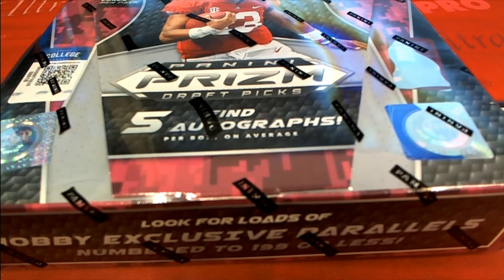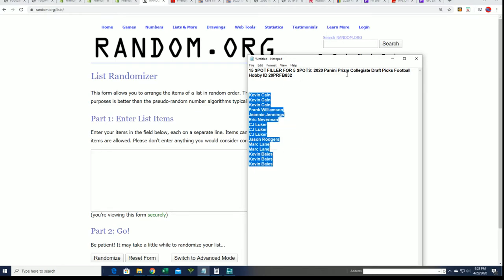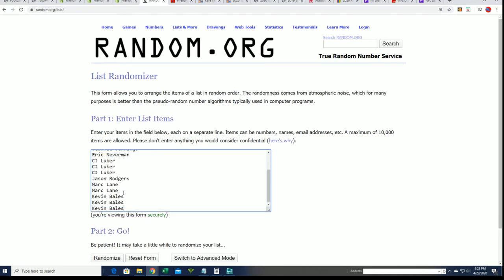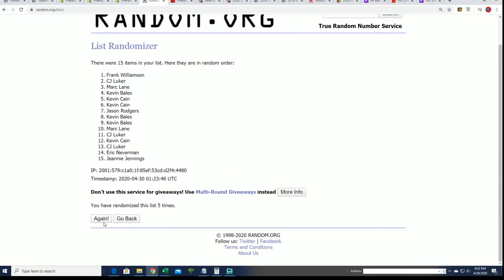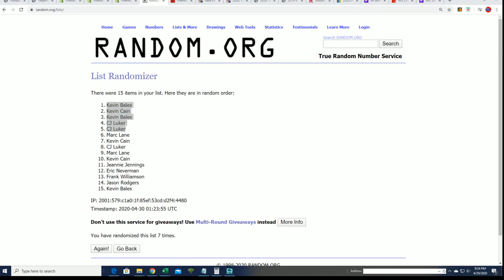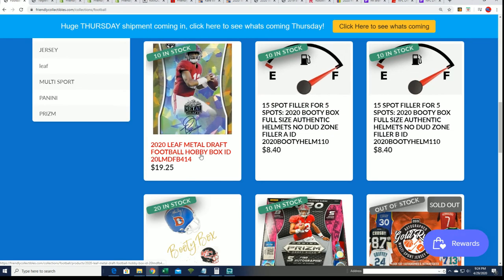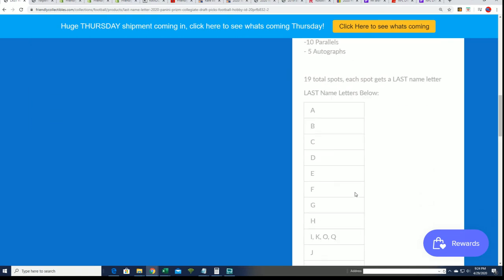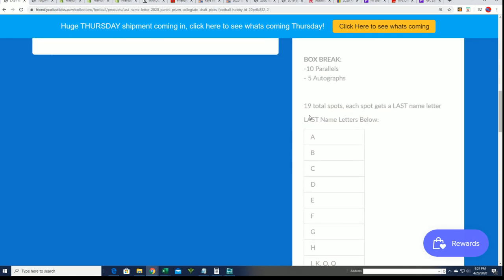2020 PANINI PRIZM COLLEGIATE DRAFT PICKS FOOTBALL FILLER ID 20PRFB832